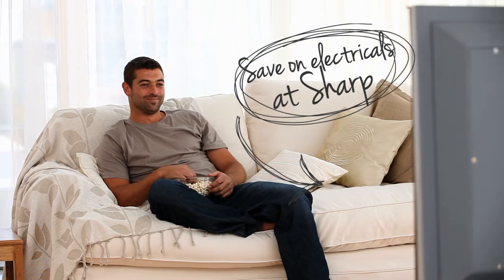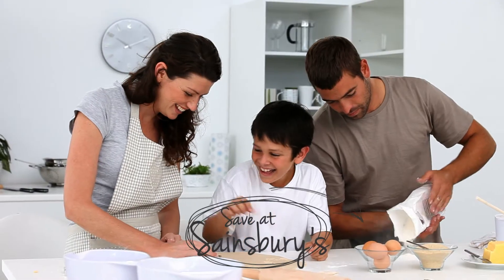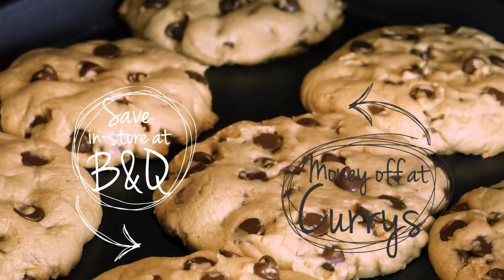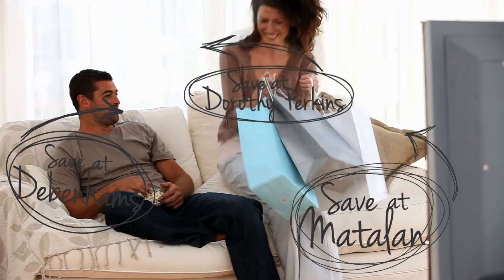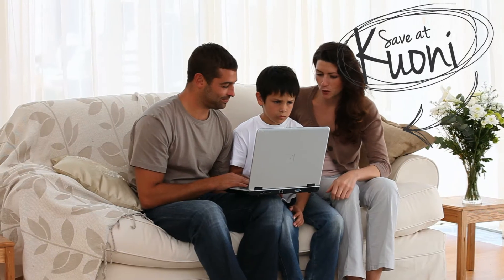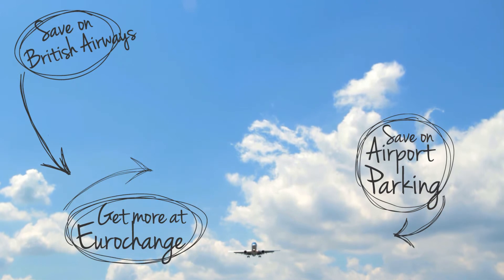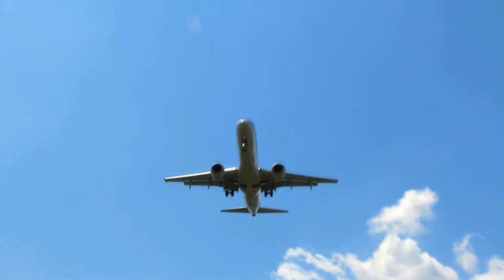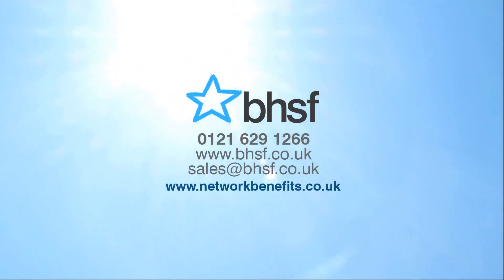NetworkBenefits Corporate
Help your employees take-home pay go further with Network Benefits